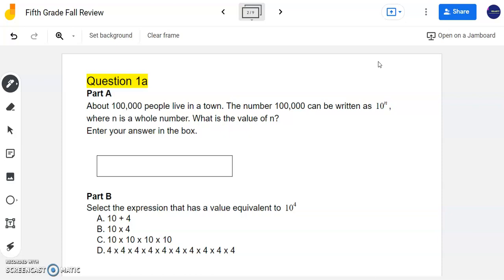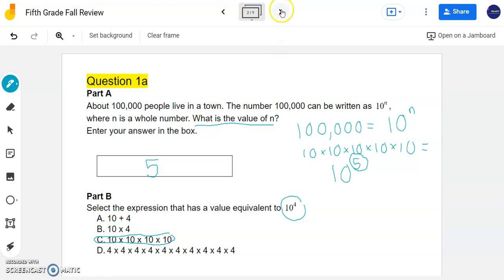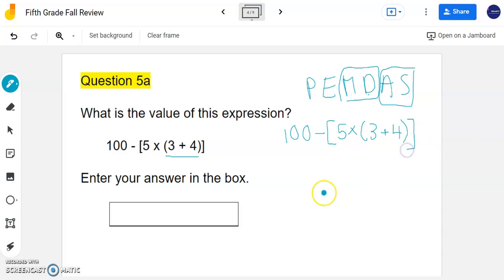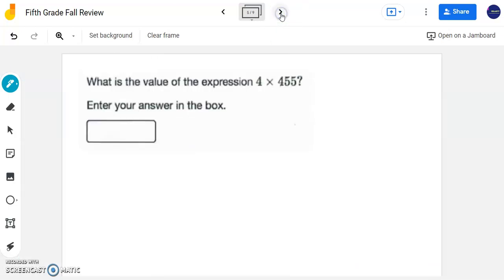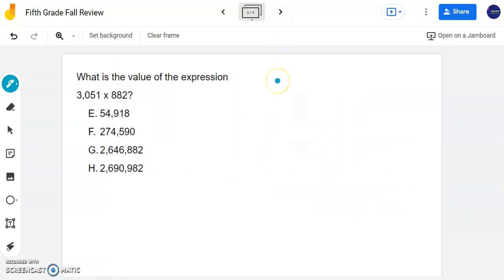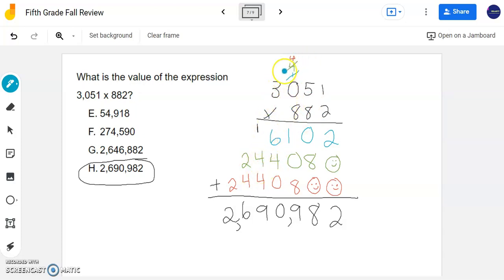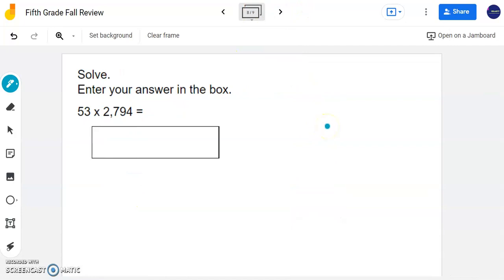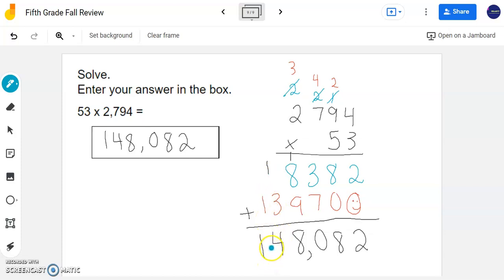Fifth Grade Fall Review